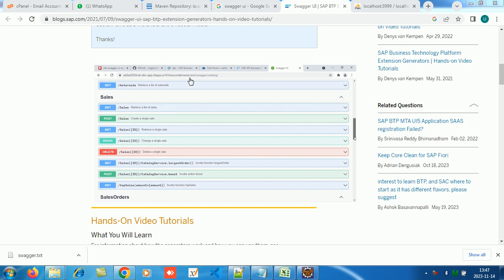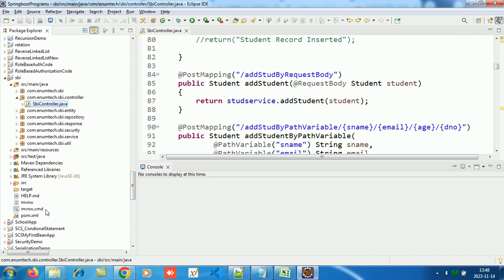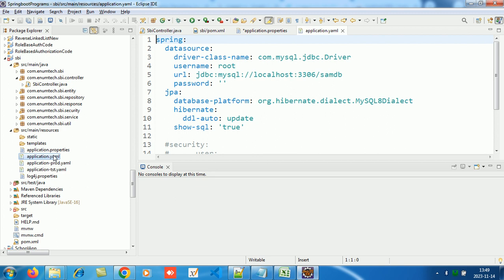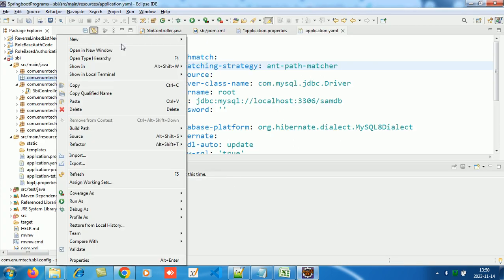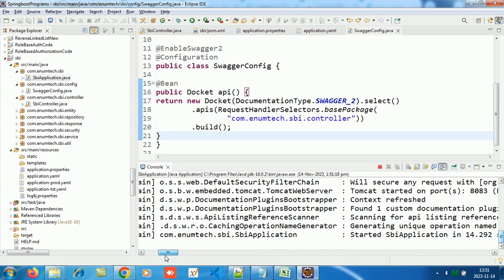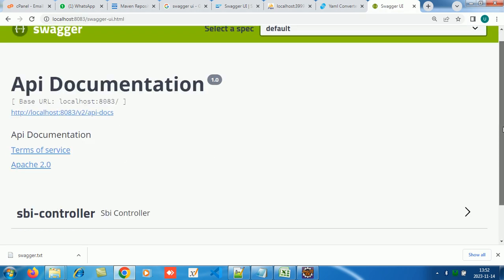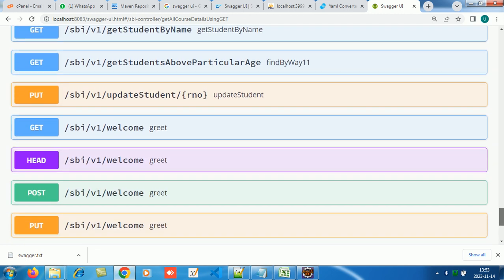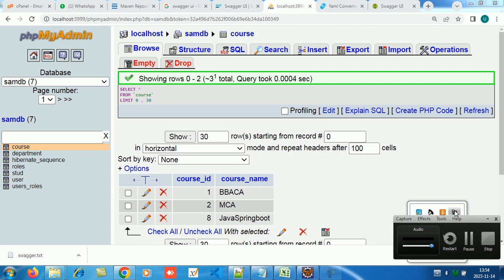SpringBoot Epidsode 30 - Swagger UI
Step 1: add the dependencies to pom.xml
        springfox-swagger-ui
        springfox-swagger2

Step 2: application.properties
  spring.mvc.pathmatch.matching-strategy=ant-path-matcher

Step 3 : make a new package by the name "config"

Step 4 : in the config package make a class "SwaggerConfig"

  public class SwaggerConfig {

  public Docket api() {
  return new Docket(DocumentationType.SWAGGER_2).select()
    .apis(RequestHandlerSelectors.basePackage(
      "com.abc.xyz.controller"))
    .build();

Step 5 : run the app
Step 6 : Open browser